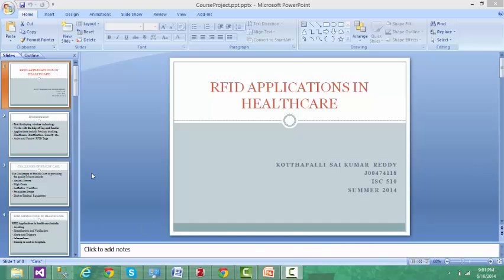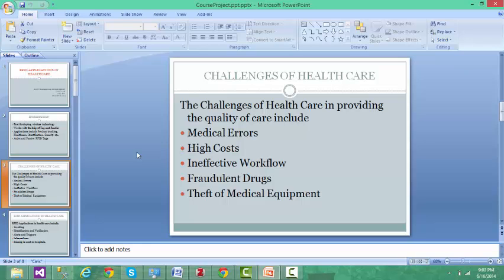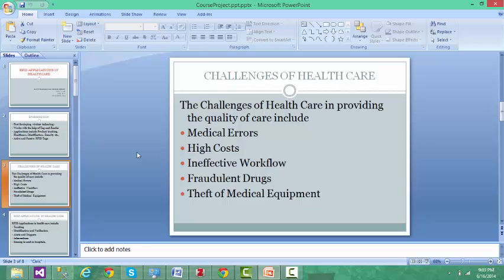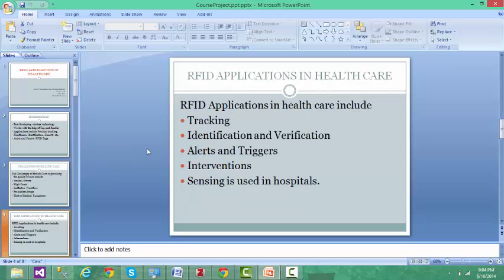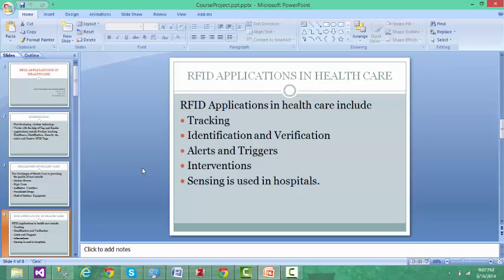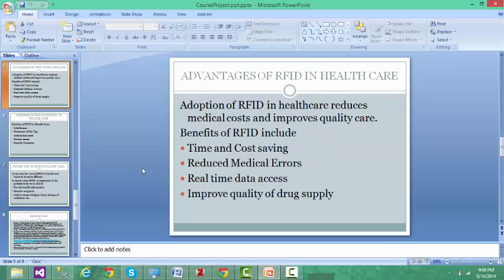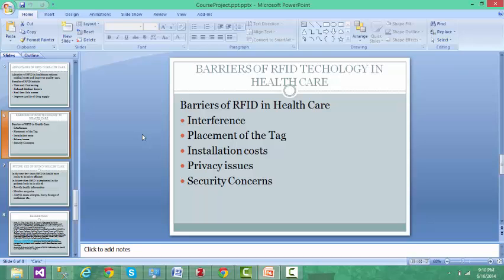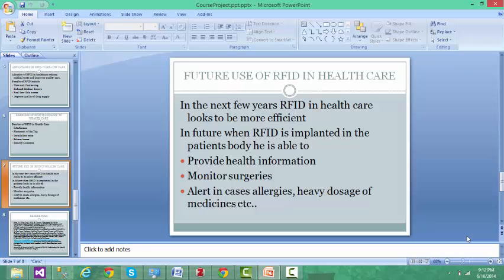RFID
Use of RFID Technology in Health Care